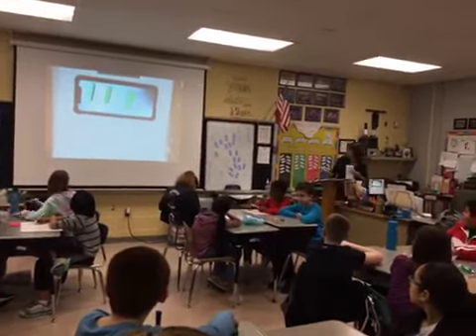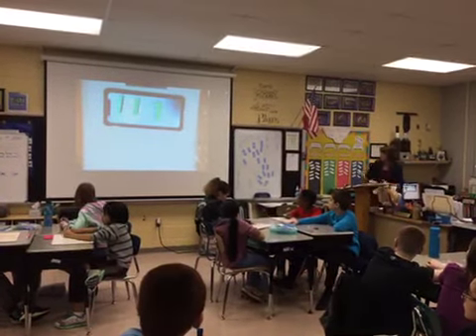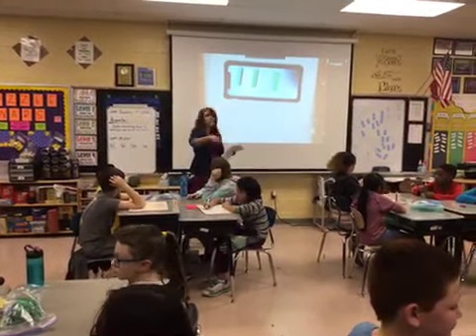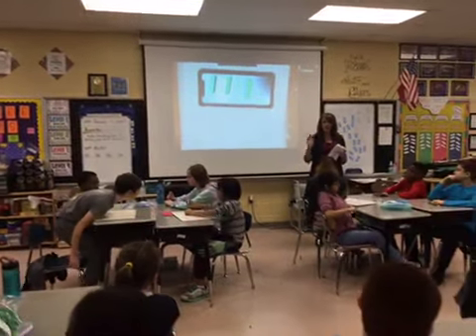Fifth Grade STE clip one